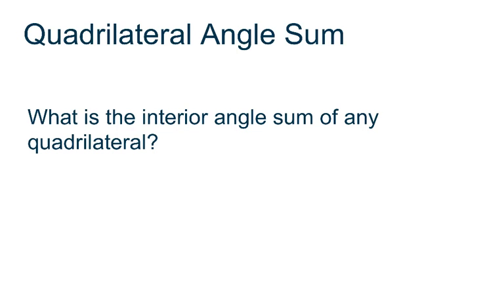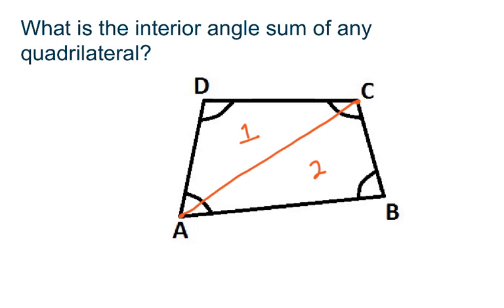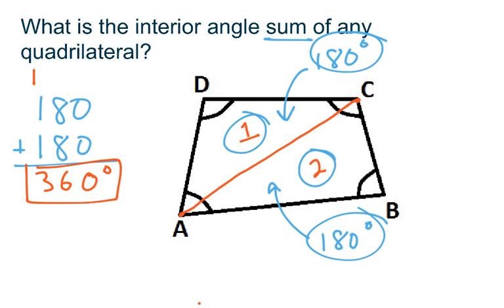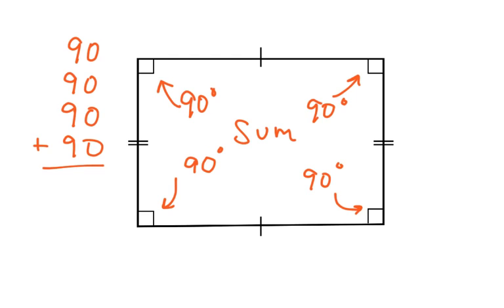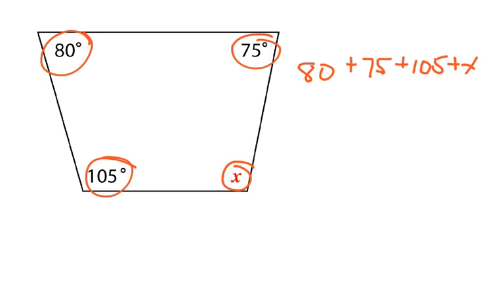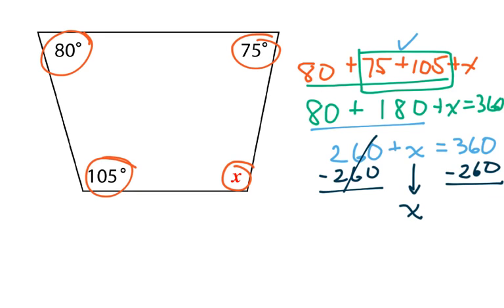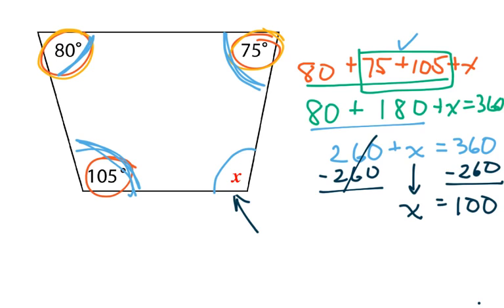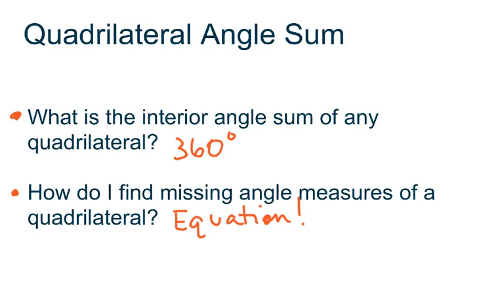Quadrilateral Angle Sum